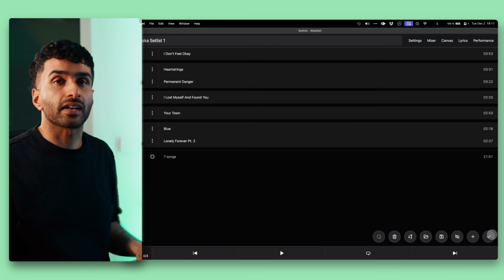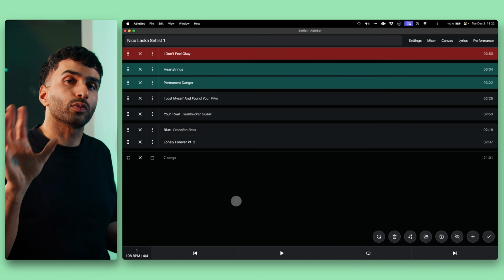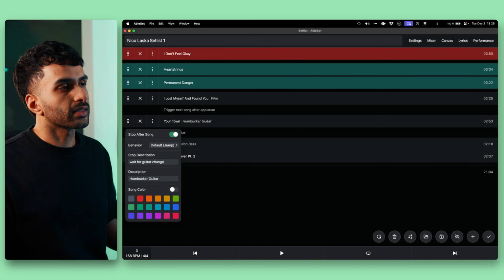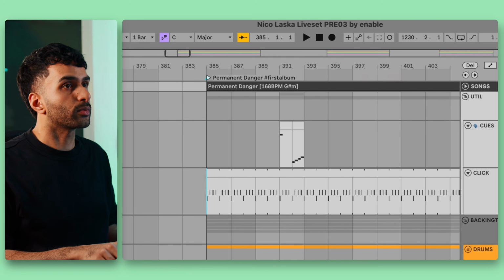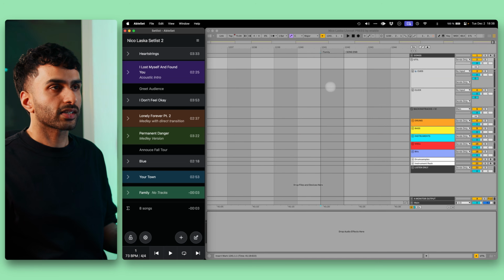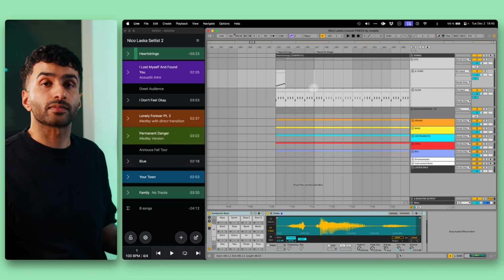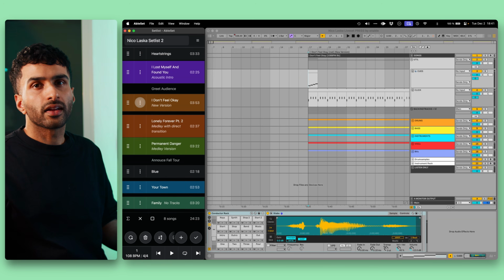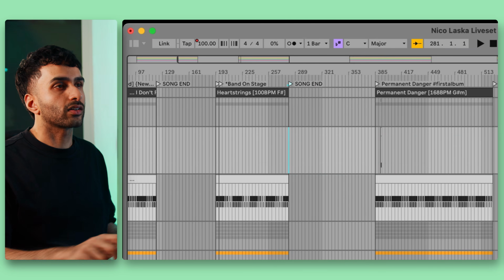Optimize Your Setlists with Colors, Descriptions and Cue Notation (Official AbleSet Tutorials)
Learn how to customize AbleSet setlists with song colors, descriptions, tags, custom durations, delay after song, ignored locators, and locator notation for clearer and more flexible workflows.

⏰ *CHAPTERS*
00:00 Introduction & overview
00:23 Song colors & descriptions
00:58 Delay after song option
01:25 Stop description
01:59 Locator notation tags & length
03:13 How to ignore locators
03:41 Locator notation colors & descriptions
04:15 SOND END & STOP locators
04:44 Outlook & Outro